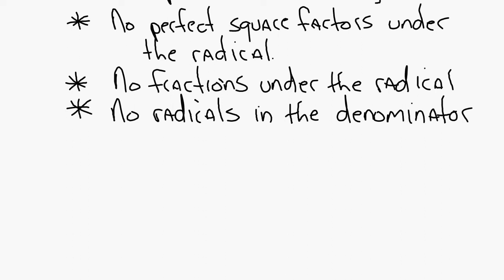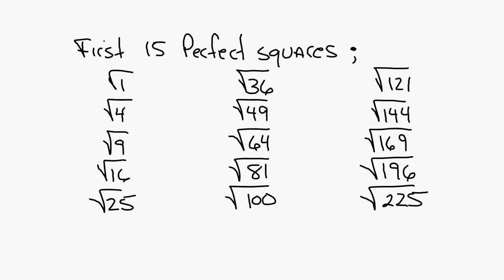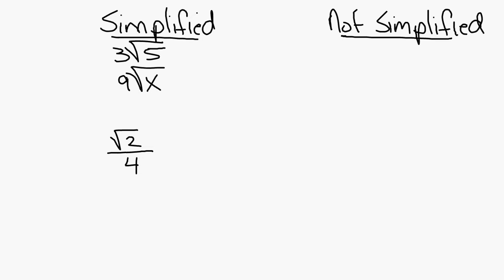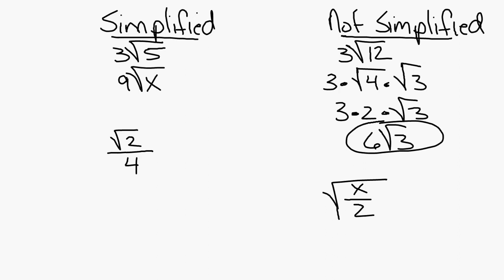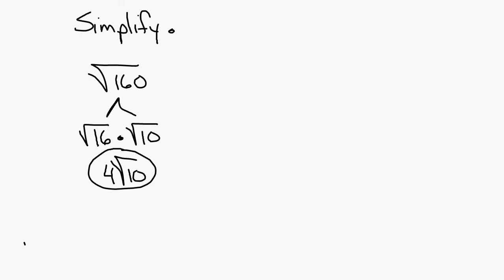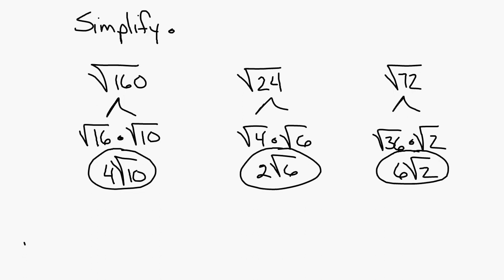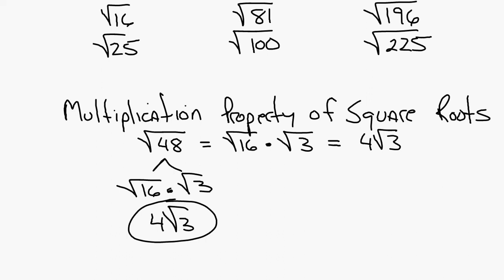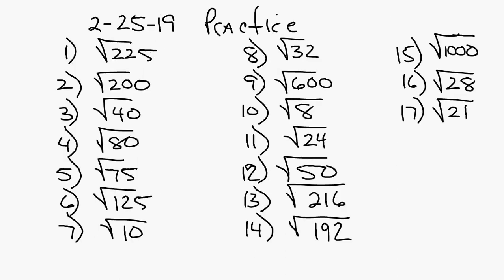Pre Aice 02 25 19